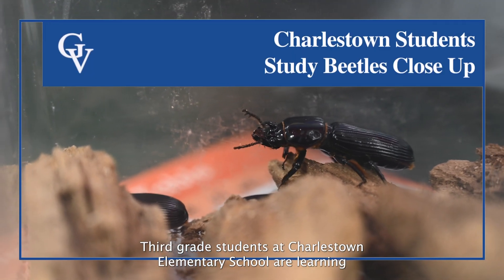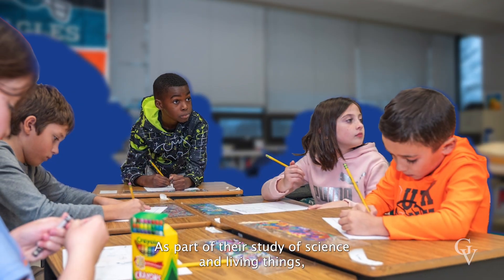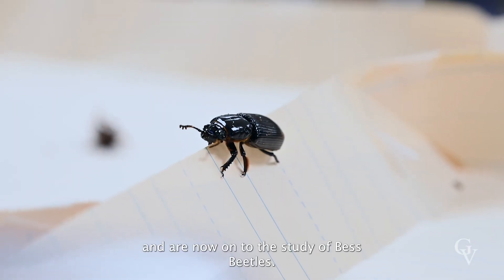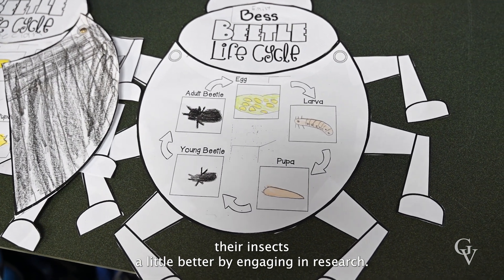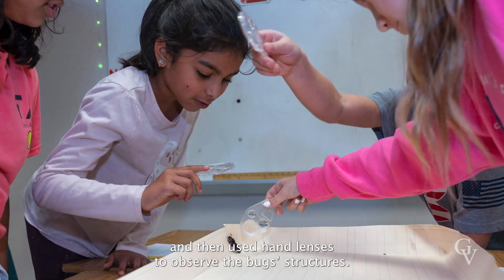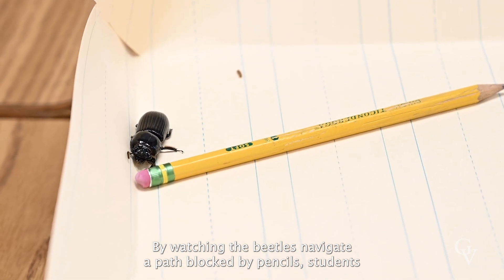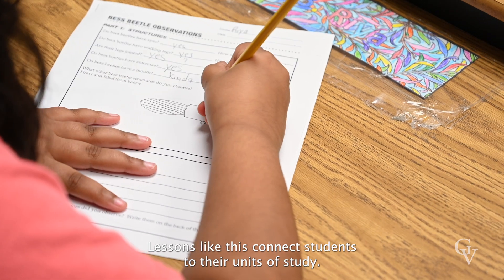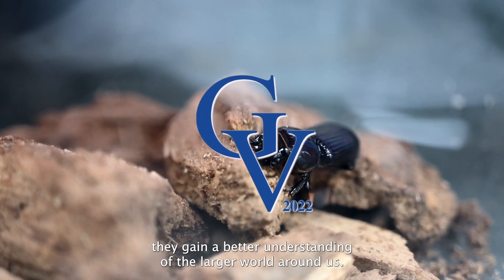Charlestown Students Study Beetles Close Up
Engaging students in a hands-on study of living things in science.